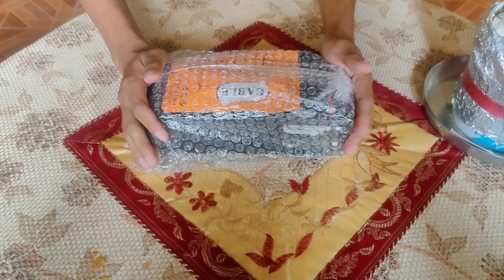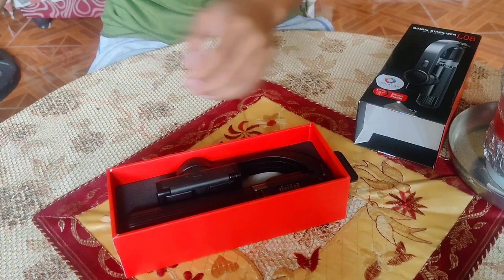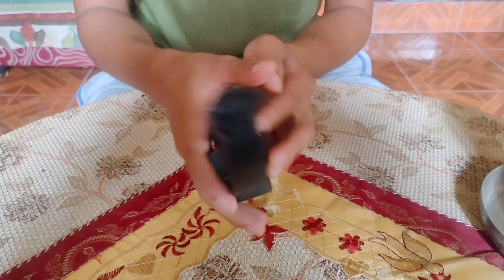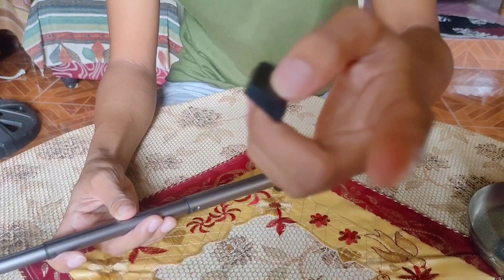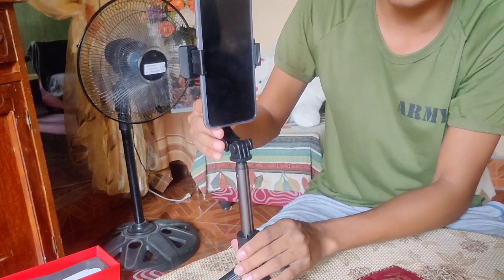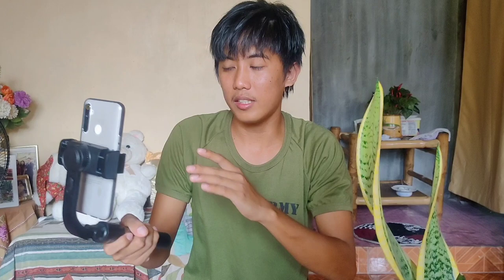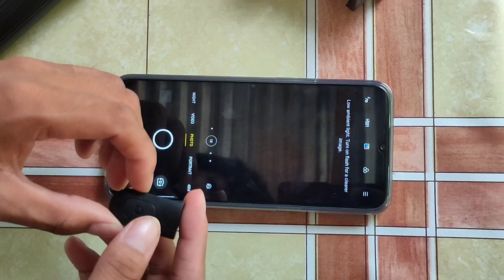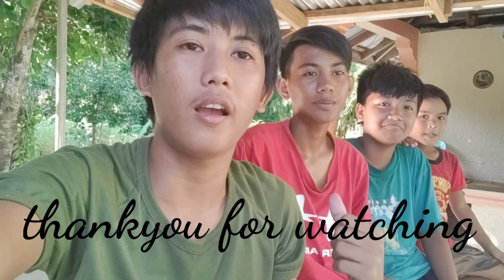Unboxing GIMBAL STABILIZER LO8 - Good for Vlogging | Bry Jen Vlogs